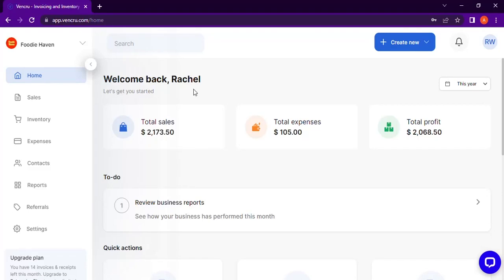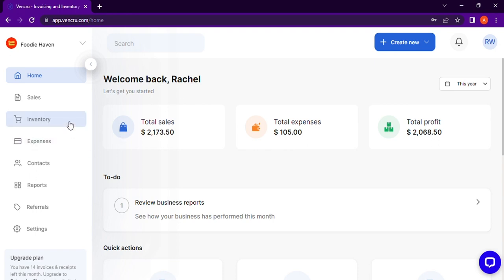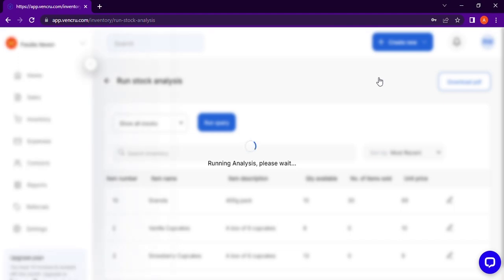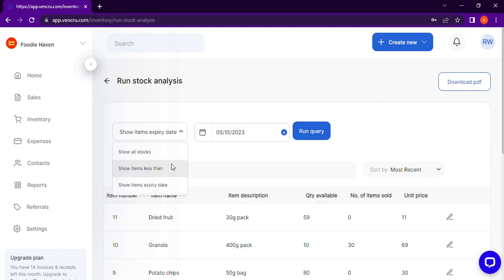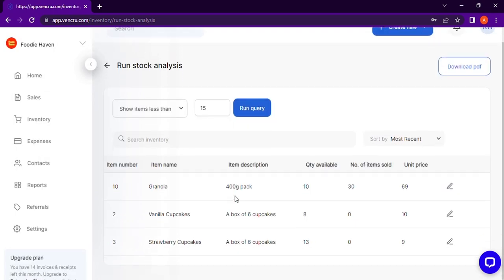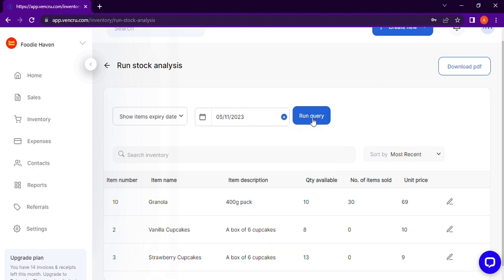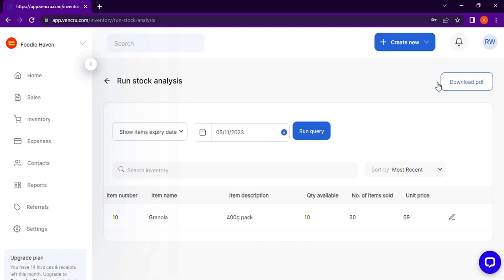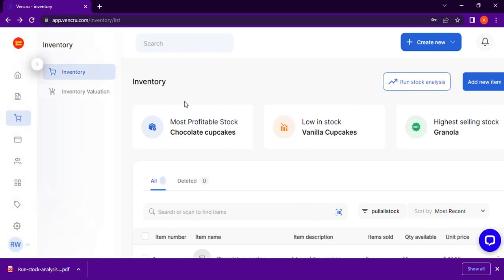How to Run a Stock Analysis (Stock Taking) on Vencru | Simplify Your Inventory Management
Welcome to Vencru! In this comprehensive tutorial, we'll guide you through the process of running a stock analysis, also known as stock taking, on the Vencru platform. By performing regular stock analyses, you can gain valuable insights into your inventory levels, identify discrepancies, and make informed decisions to optimize your business operations.

Running a stock analysis is essential for accurate inventory management and maintaining optimal stock levels. With Vencru's powerful features, you can simplify this process and save time by leveraging our intuitive stock analysis tool.

In this step-by-step video, we'll show you how to run a stock analysis on Vencru:

Accessing the stock analysis feature within your Vencru account
Selecting the relevant inventory location or warehouse for analysis
Setting the date range for the analysis
Initiating the stock analysis process and letting Vencru gather the necessary data
Reviewing the analysis results, including stock quantities, valuation, and discrepancies
Taking necessary actions based on the analysis, such as adjusting stock levels or investigating discrepancies
Generating detailed reports to track your stock analysis history and monitor performance over time
By running regular stock analyses on Vencru, you'll have a clear understanding of your inventory, prevent stockouts or overstocks, and optimize your supply chain operations for maximum efficiency.

Start running stock analyses today and simplify your inventory management with Vencru!